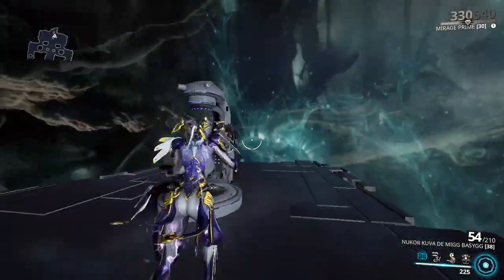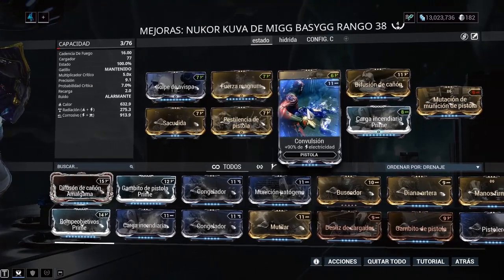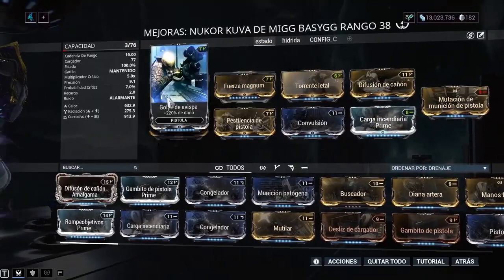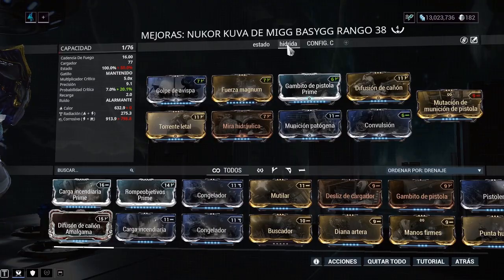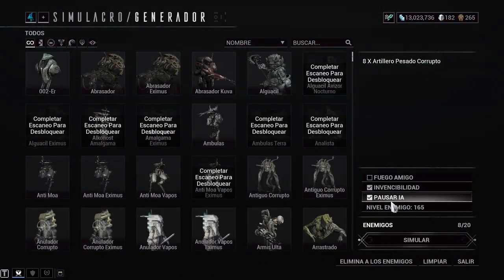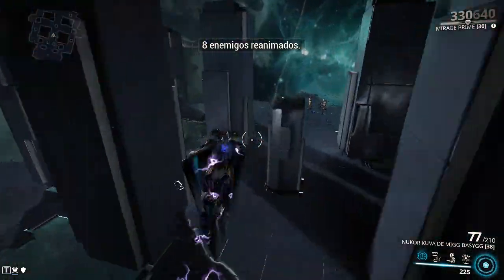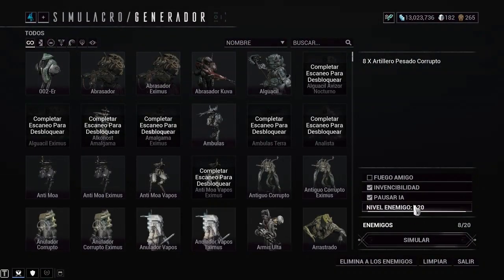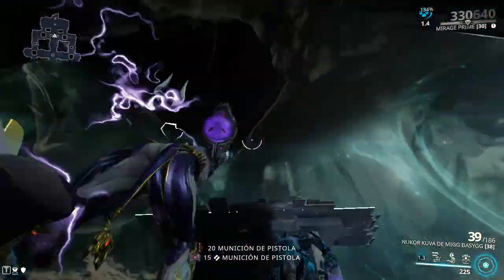Warframe | Nukor Kuva Build de Estados y Criticos |secundaria monstruosa